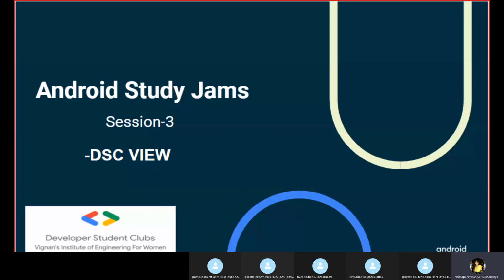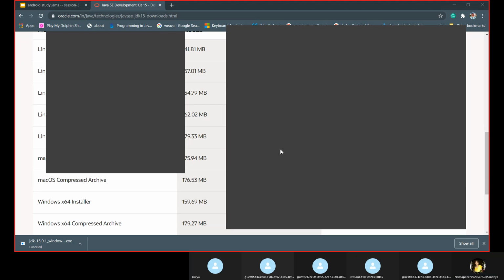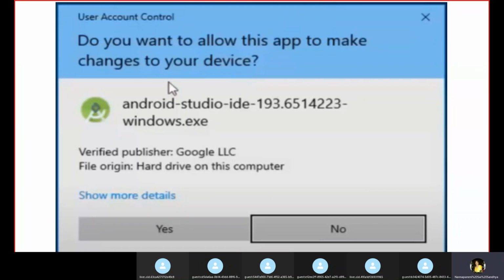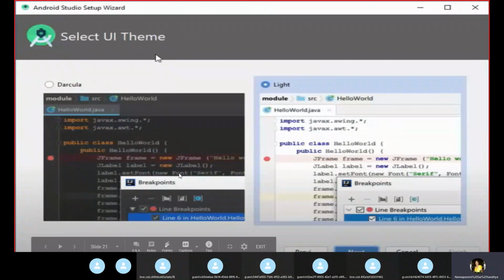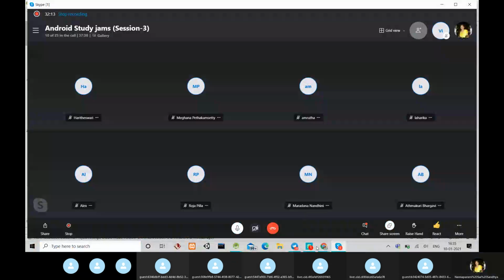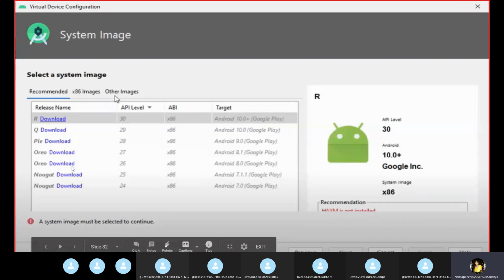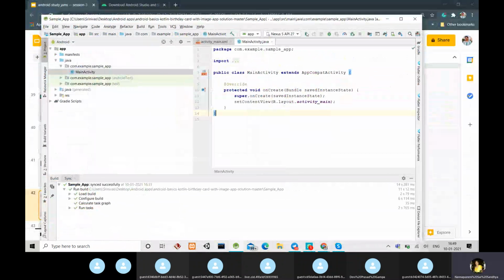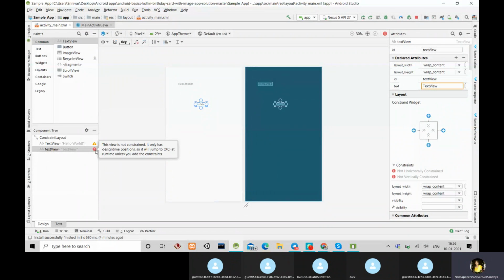Android Study Jams -- Session-3-- DSC VIEW (Part-1)